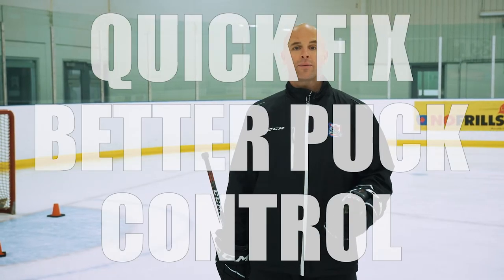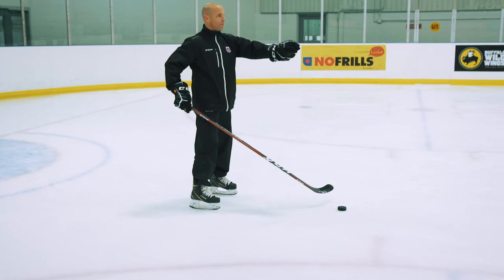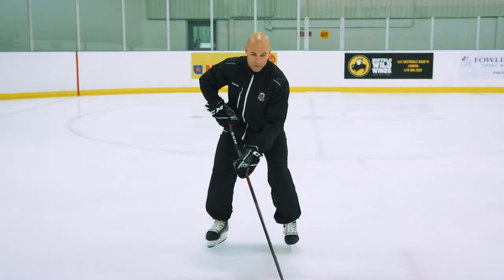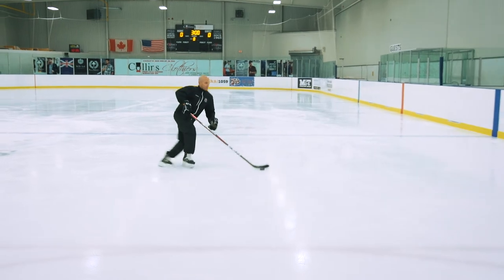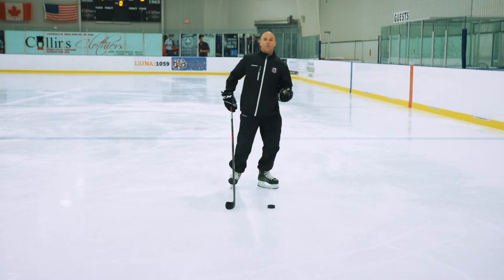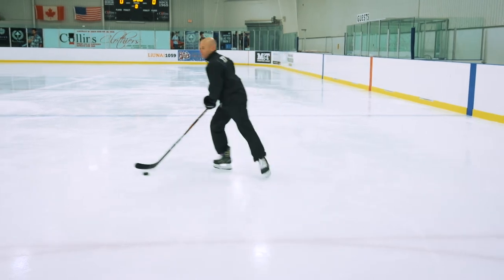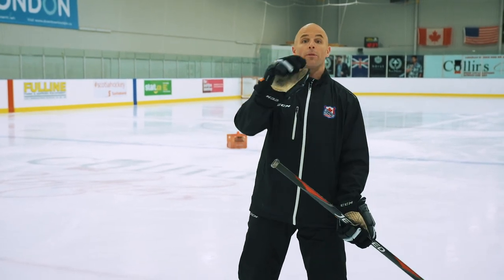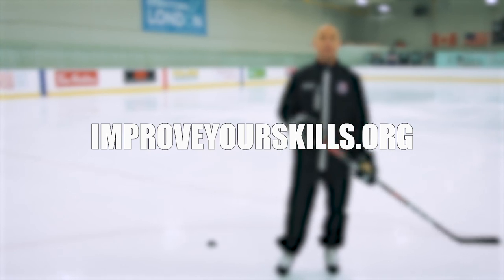QUICK FIX: Better Puck Control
In this video you'll find a couple of quick tips to help players become better at puck control.

By keeping the puck in a strong position, it makes you a much bigger threat to the defensive players as it really opens up the amount of options available to you. Having the puck in a strong position, and not over-handling it gives the chance for split second decisions and reactions based on the actions of the defenders. It allows you to quickly pass, dump or chip a puck, or shoot, whatever the situation calls for without having to adjust the position of the puck to your body first.

By using these tips, you're going to become a stronger offensive threat and create a lot more opportunities in a game.

Interested in joining a positive Hockey Focused Community where we share great hockey skill videos and so much more?

Don't forget parents, coaches and volunteers - we always have drill packages and coaches guides on our website for you to take advantage of!

Want to hear from NHL players, OHL players, GM's, coaches, parents and other captivating, inspiring guests?  Search "Behind the Gear" on iTunes, Spotify, Stitcher, Google Play, and of course check the footage right here on our YT Channel!   Thanks for being here.

Don’t miss out on our live, interactive tips both on and off of the ice at: